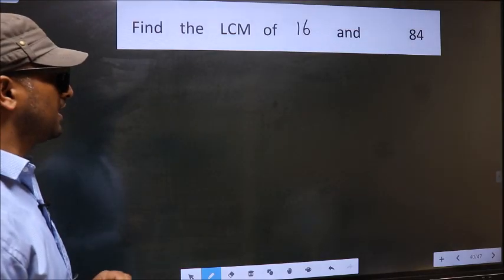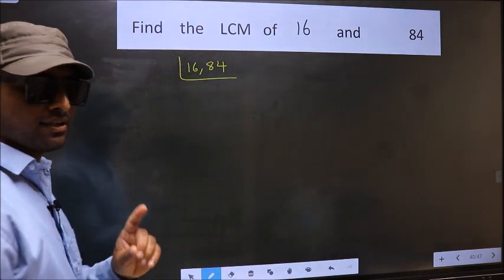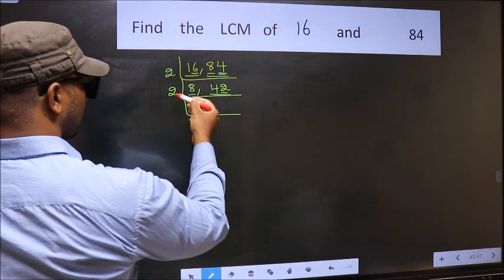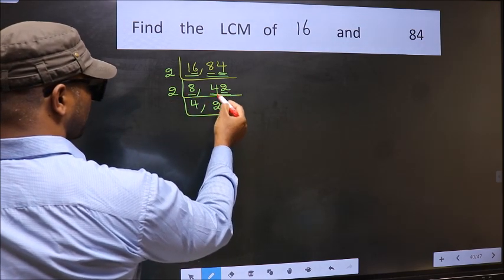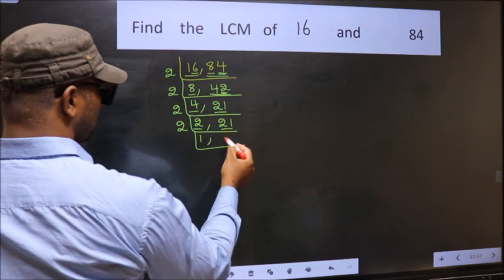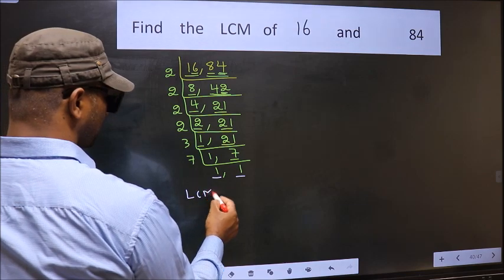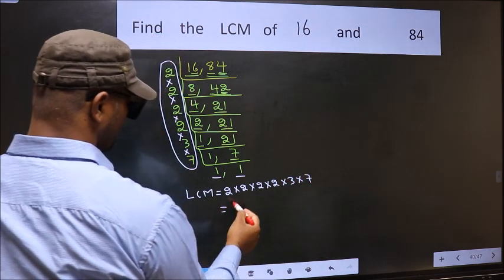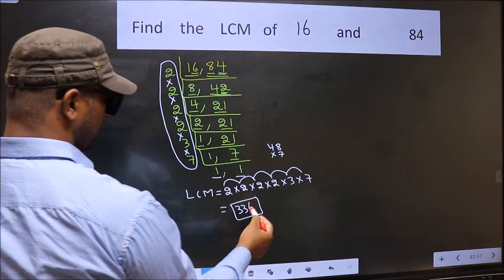LCM of 16 and 84